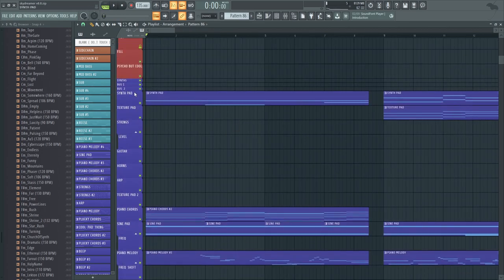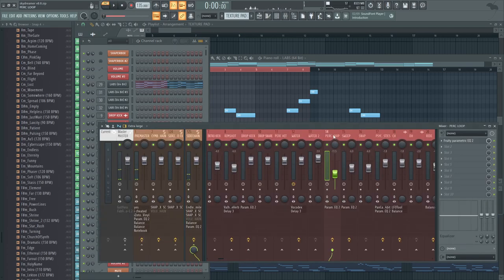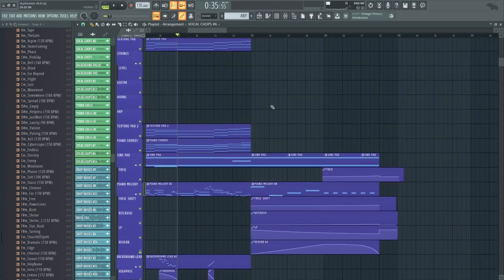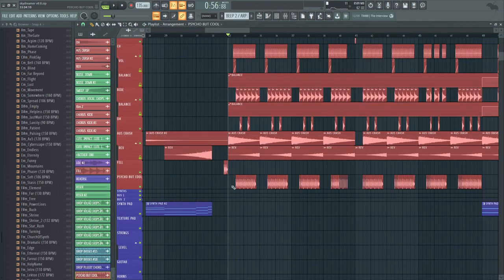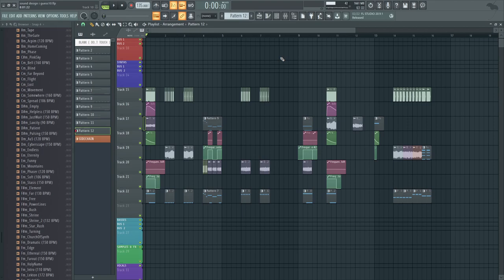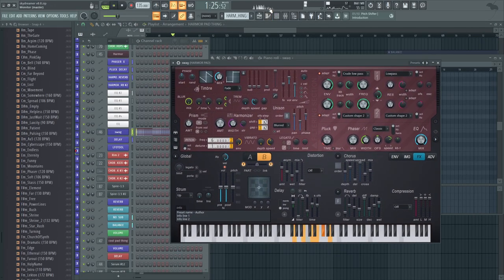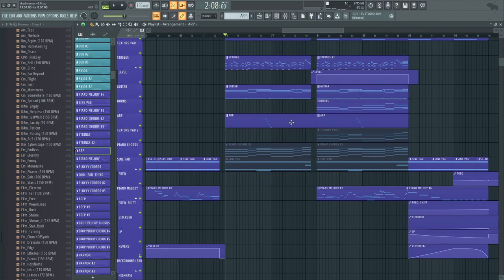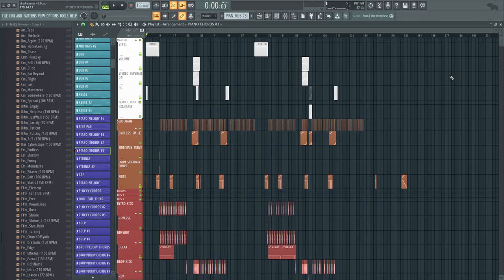HOW TO MAKE COLOUR BASS! | Infowler - Skydreamer PROJECT BREAKDOWN (FL STUDIO 20)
hey all, i know i'm a little late but i haven't done a track breakdown in a while as a video, so i thought i would today!

stream colour bass vol 3 and support the album!!

0:00 HI
0:36 INTRO
5:06 VERSE 1
11:36 BUILDUP
15:34 1ST DROP
19:05 SOUND DESIGN
23:16 BACK TO 1ST DROP
29:19 BREAKDOWN
33:10 PRETTY PIANO MELODY
33:49 2ND DROP
36:27 OUTRO
37:11 BYE